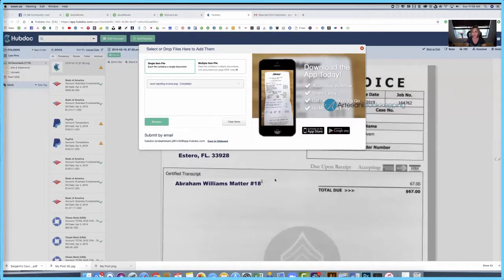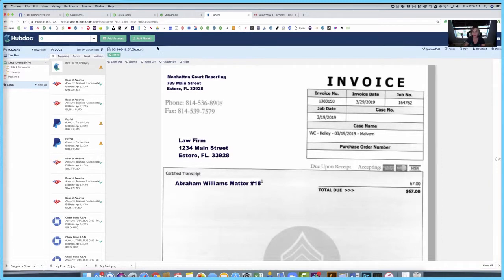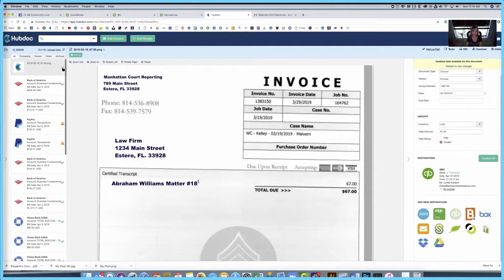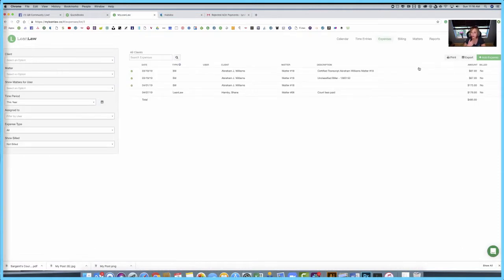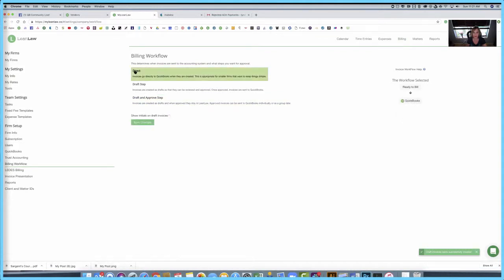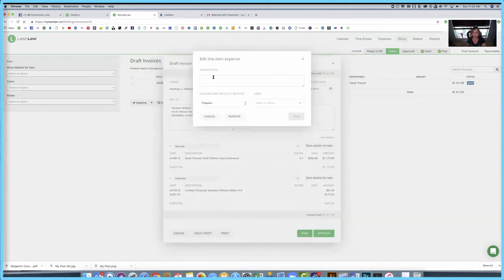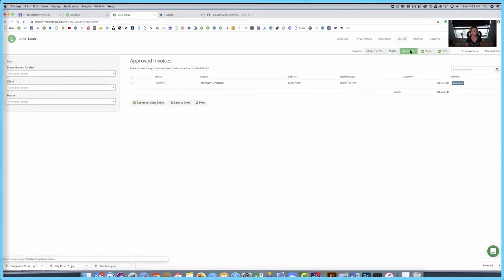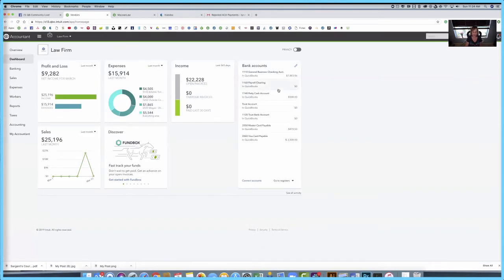Billing Workflow for Attorneys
A review in more detail of the billing workflow for attorneys that I am using.   One of my most precious routines is working with Hubdoc/ LeanLaw/QuickBooks.